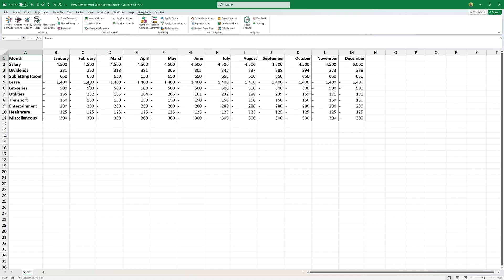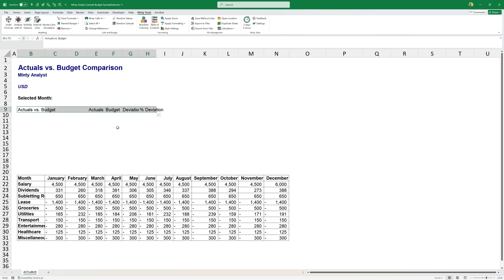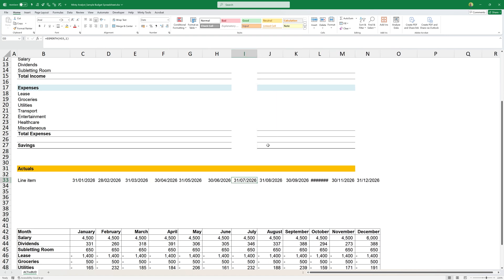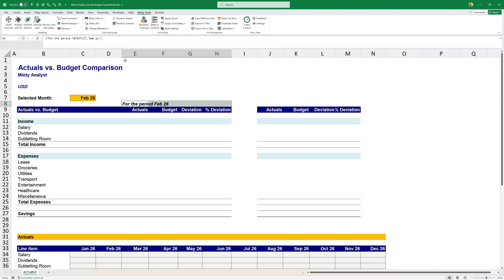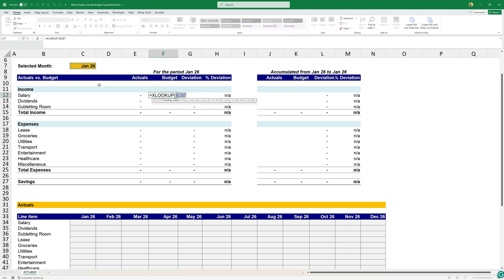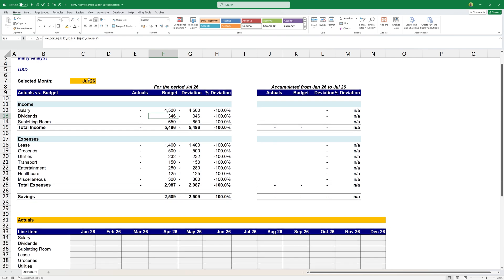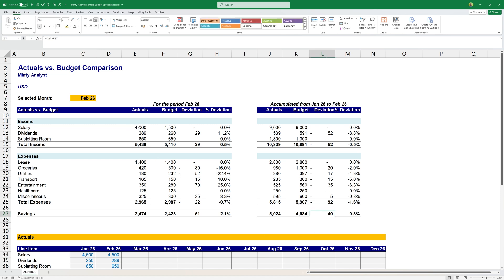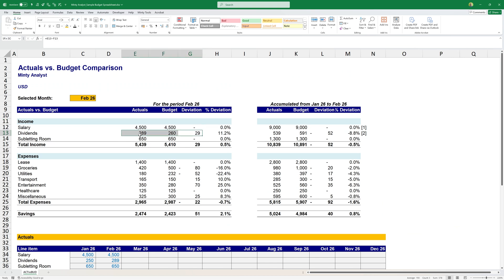Build a Fancy Actuals vs. Budget Tracker in Excel (Step-by-Step)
📺 In this video, we go all practical with a fancy Actuals vs. Budget Comparison in Excel. Join me for a step-by-step tutorial on how to track your actuals versus your budget in a spreadsheet that's easy to build and use. Best part is you can apply this concept for your personal budget or your company budget - it works in every use case!